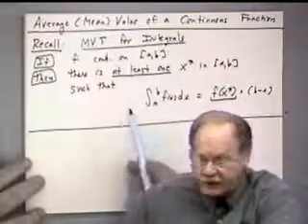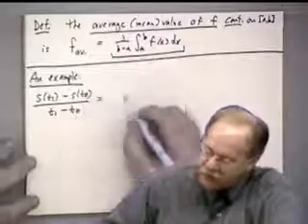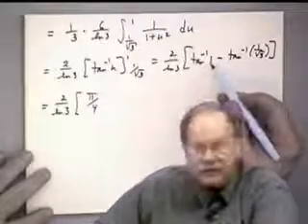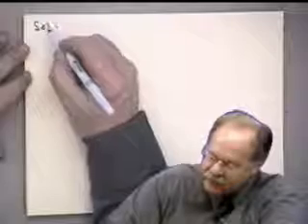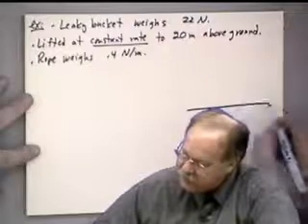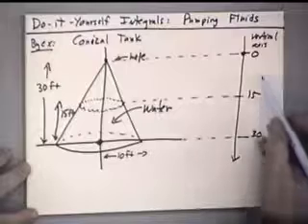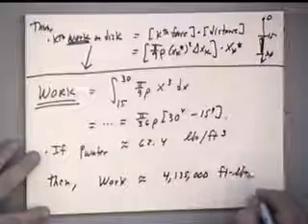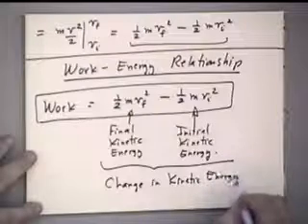Calculus I - Lecture 31